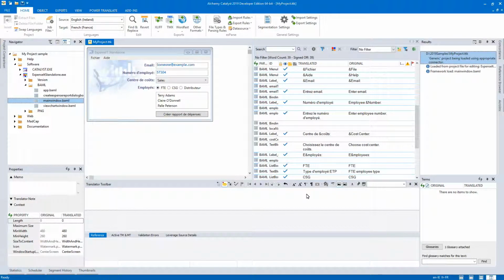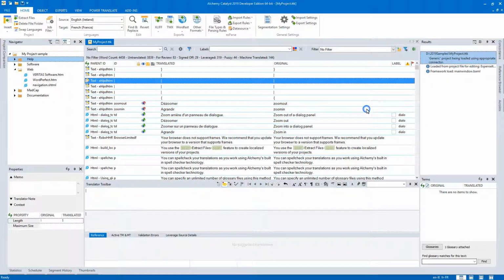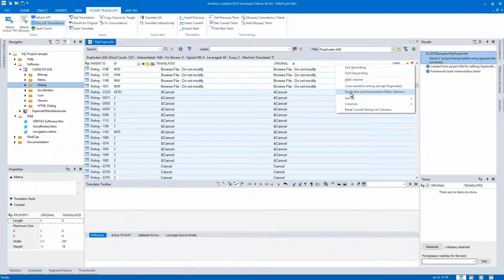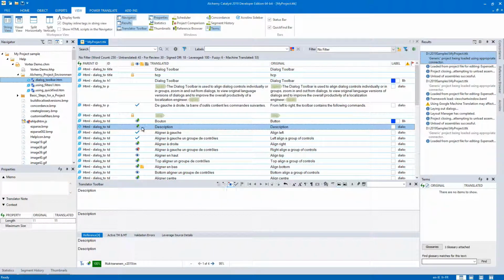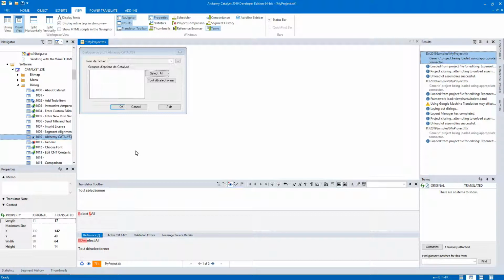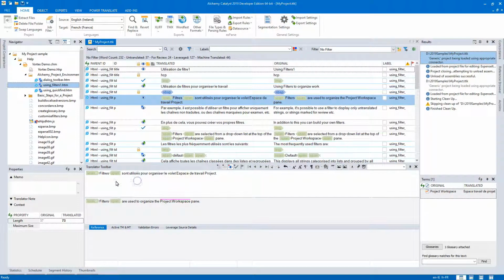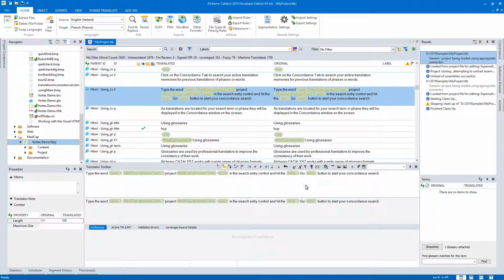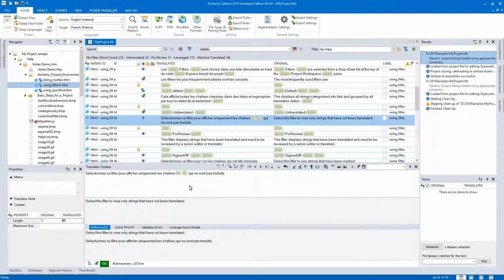Advanced features translating with CATALYST - Part 1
Learn more about the productivity features of CATALYST to improve your efficiency and quality of translation working with TTK projects.

Learn about:
0:24 - Columns of the Workspace and duplicates settings
4:02 - Inline tags
7:06 - Reverting options